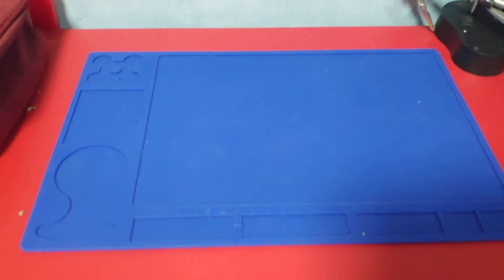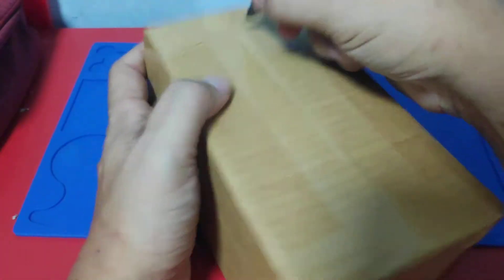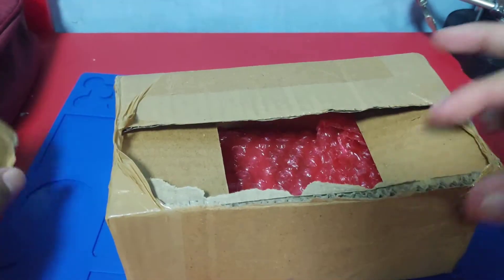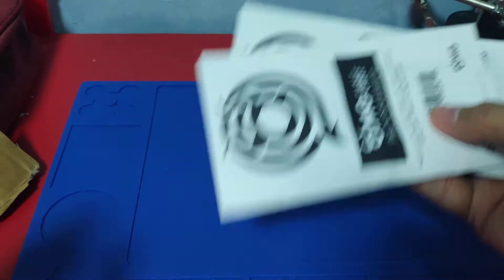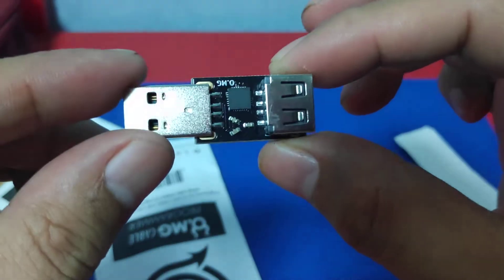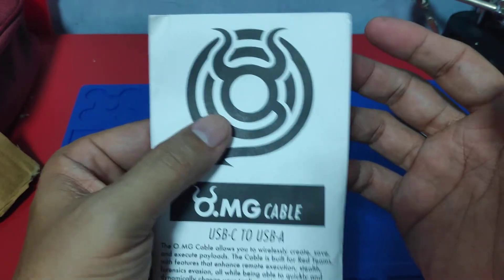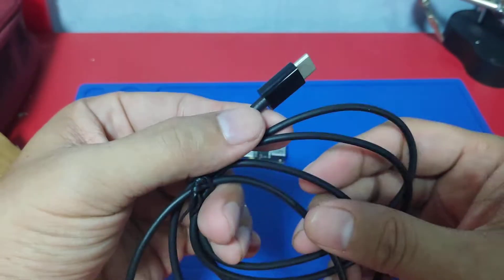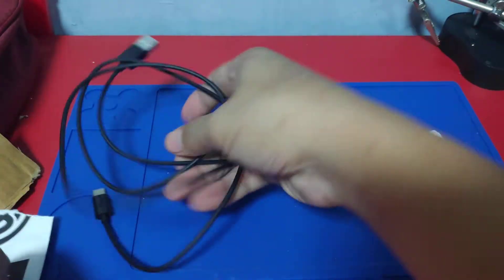Unboxing: O.MG Cable USB-C to USB-A from Hak5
This is an unboxing of O.MG Cable from Hak5.

It looks like the real thing. It feels like the real thing, down to the millimeter. It is packed with a web server, 802.11 radio, and way more memory and processing power than the type of cable you would want for just doing demos. That's because the O.MG Cable is built for covert field-use by Red Teams, with features that enhance remote execution, stealth, forensics evasion, all while being able to quickly and dynamically change your tooling with minimal effort.

The O.MG Cable allows you to wirelessly execute almost every feature, and not just creating, saving, or executing payloads. You can wipe the flash clean, convert the O.MG Cable to an innocuous state, "break" the O.MG Cable so it will no longer pass data, and even flash new firmware.